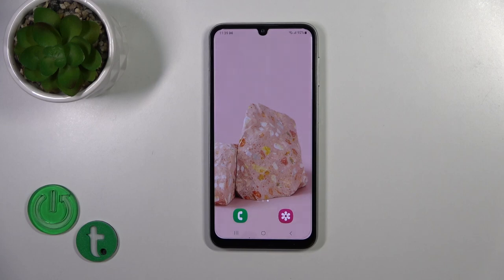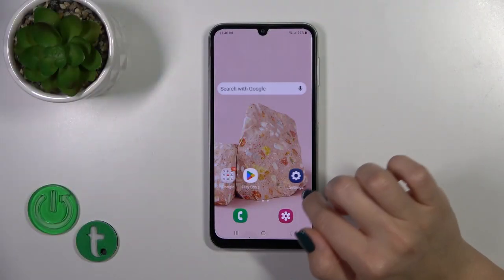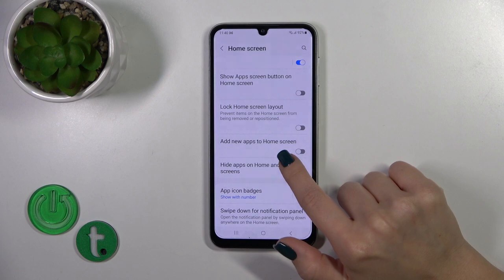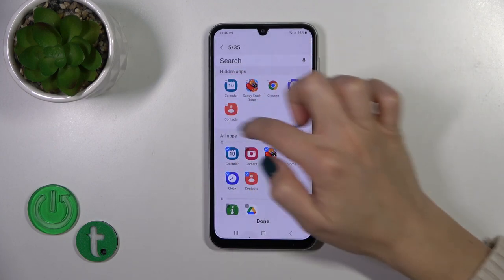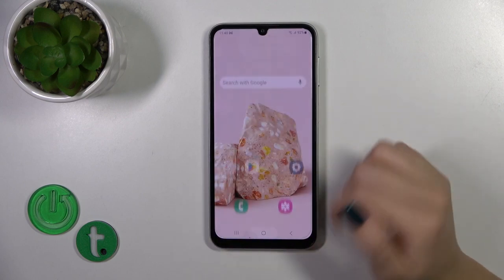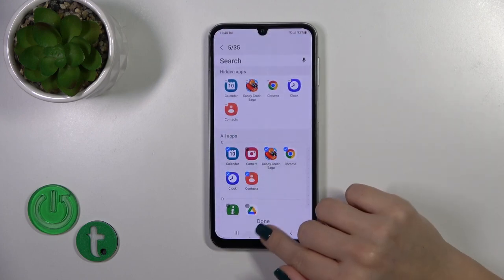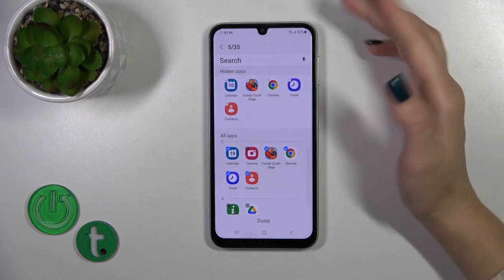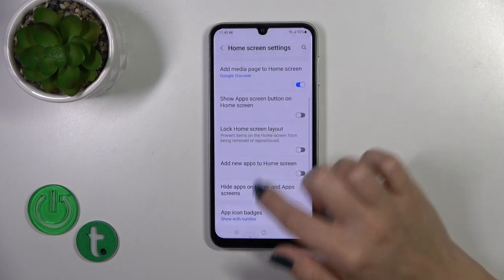How to Hide Apps on Samsung Galaxy A05s - Create Hidden Folder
Read more info about SAMSUNG Galaxy A05S:
Greetings, everyone! In this comprehensive video tutorial, we are excited to guide you through the process of hiding apps from the home screen on your SAMSUNG Galaxy A05S. Our knowledgeable expert will not only demonstrate how to find the secure folder but will also explain the steps to add apps to it, ensuring your privacy and organization.
If you're eager to expand your knowledge about your SAMSUNG Galaxy A05S or discover more handy tips and tricks, don't hesitate to visit our YouTube channel. There, you'll find a plethora of informative content to enhance your experience with your device.

How to make apps invisible in SAMSUNG Galaxy A05S? How to hide apps from the home screen in SAMSUNG Galaxy A05S? How to add apps to a secure folder on SAMSUNG Galaxy A05S?